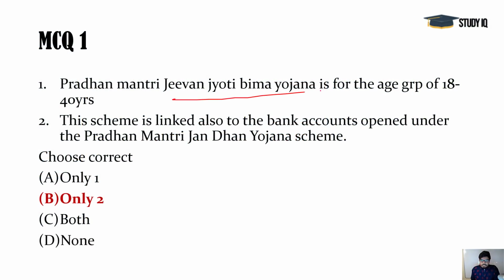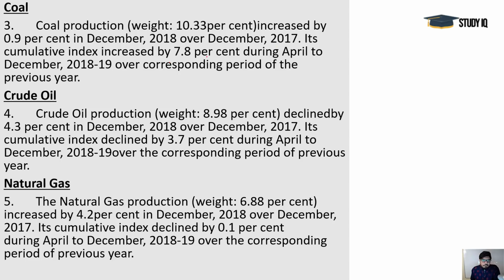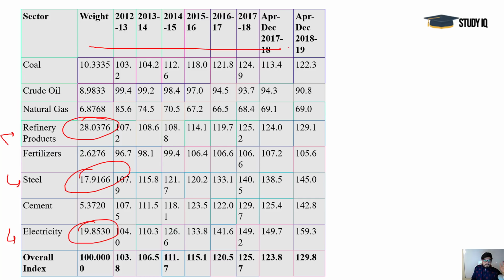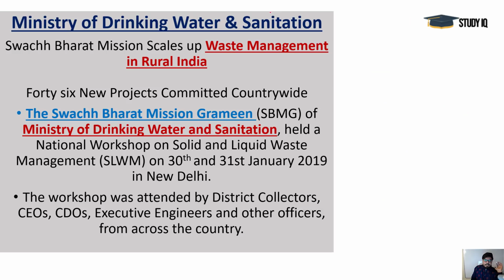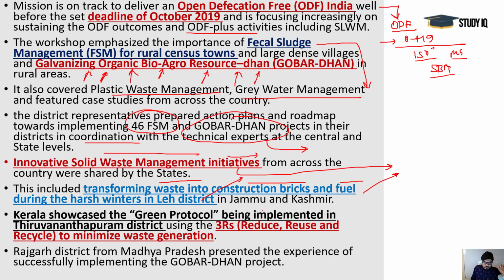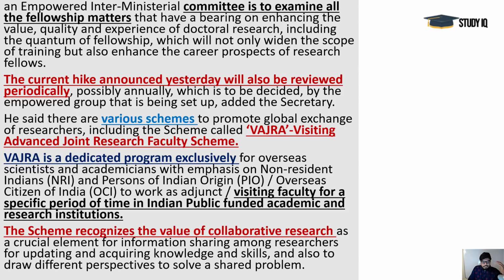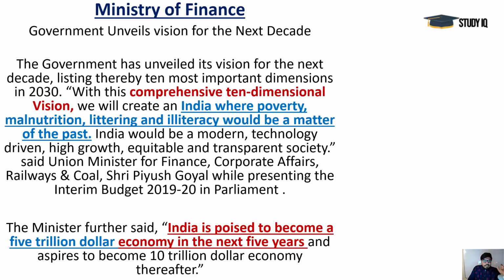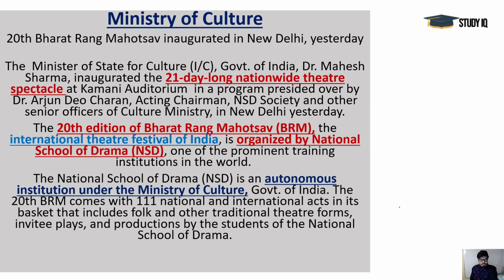English 02 February 2019 - PIB - Press Information Bureau news analysis for UPSC IAS UPPCS MPPCS SSC